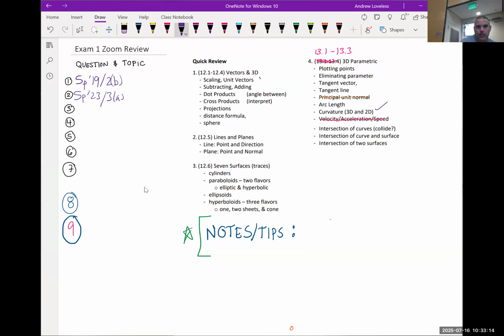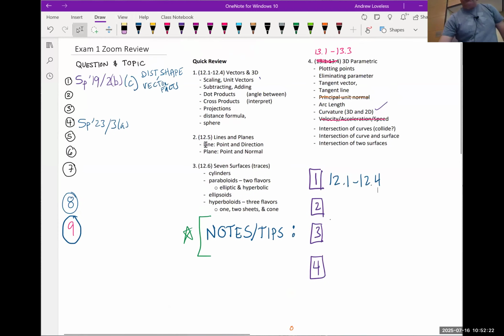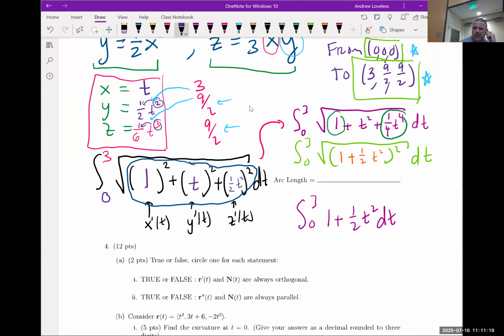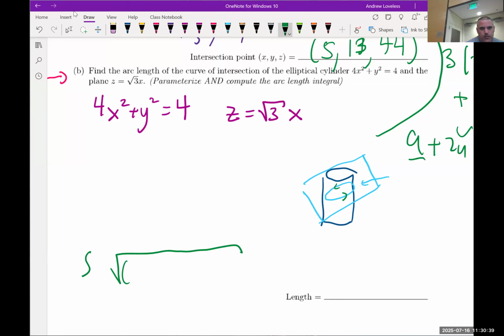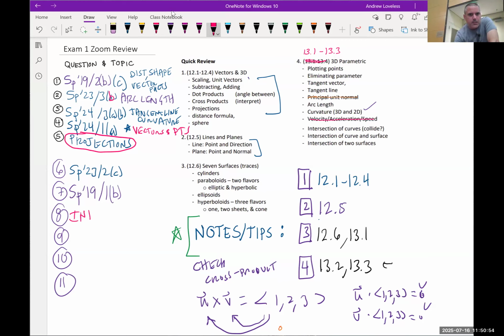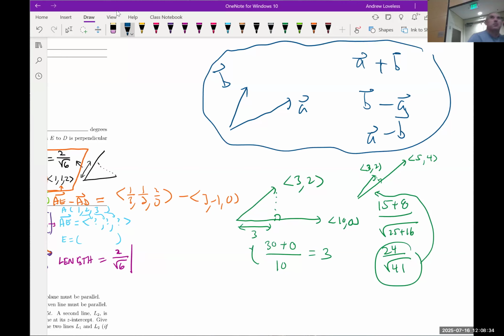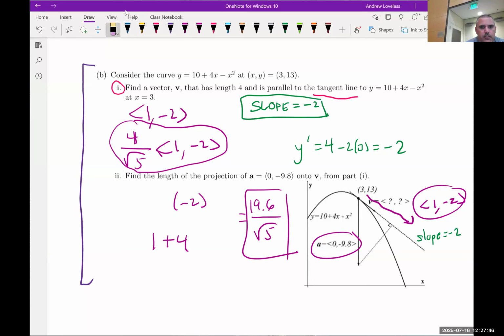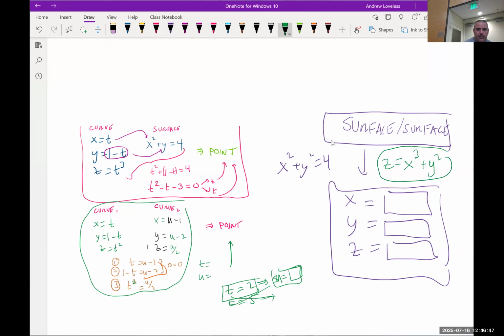Math 126 Exam 1 In-Class Zoom Review (7/16/2025)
A recording of 2.5 hour review session for exam 1 in Math 126.

Time-Stamps:
00:00 Intro
01:00 Spring 2019 Problem 2(b): Distance and Naming Surfaces
09:30 Spring 2019 Problem 2(c): Vectors Facts
20:00 General Advice for Exam 1
30:00 Spring 2023 Problem 3(b): Parameterizing and Arc Length
40:00 Spring 2024 Problem 3(a): Tangent lines and intersections
56:00 Spring 2024 Problem 3(b): Arc Length
01:09:00 Spring 2024 Problem 1(a): Vector Facts and a Parallelogram
01:19:00 Spring 2024 Problem 1(d): Projections
01:38:00 Spring 2023 Problem 3(c): Equation for a Plane
01:50:00 Spring 2023 Problem 3(b): Equation for a Line
01:52:00 Spring 2019 Problem 1(b): Rescaling a Vector
01:58:00 Spring 2023 Problem 4(b): A Curvature Calculation
02:06:00 Review of intersection ideas